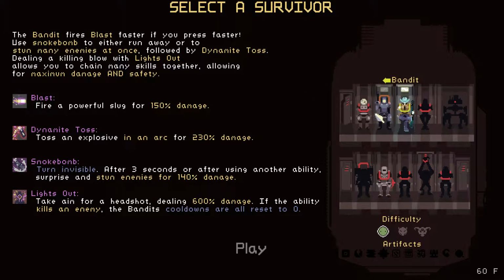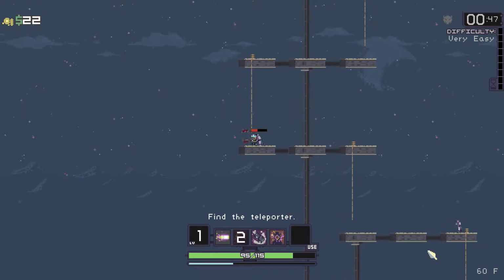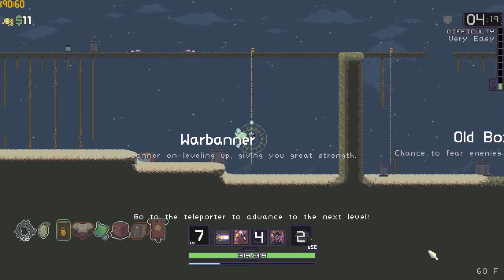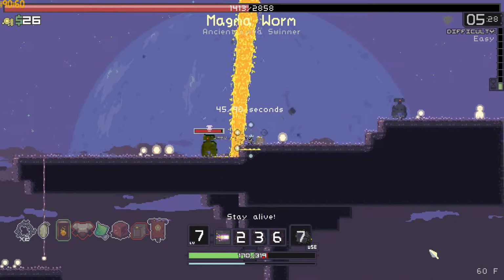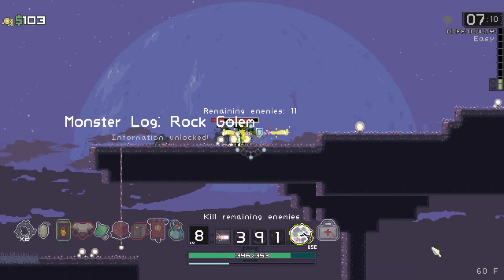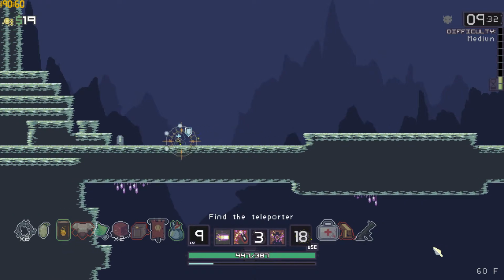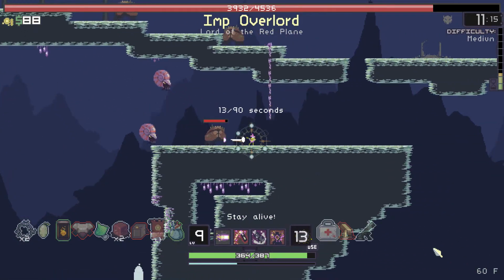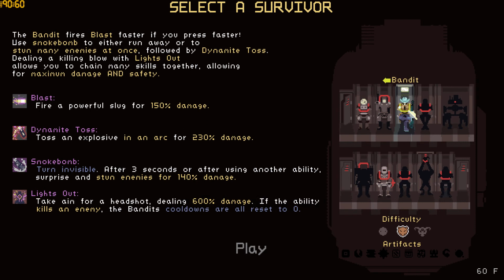Risk of Rain Bandit Intro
Blueblob0 introduces the Bandit as part of his Risk of Rain series.